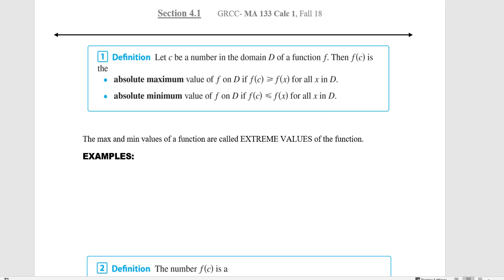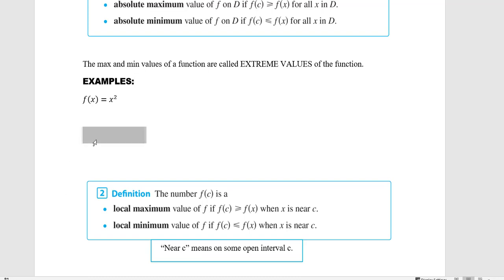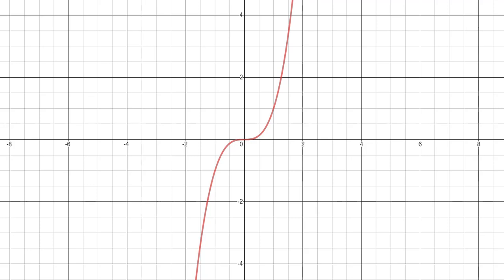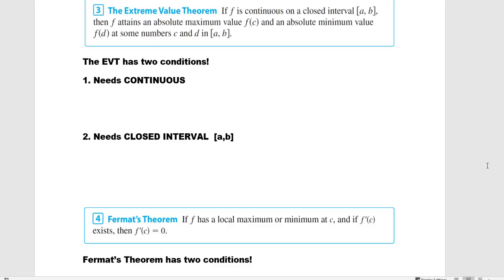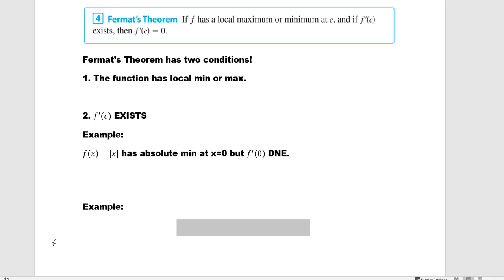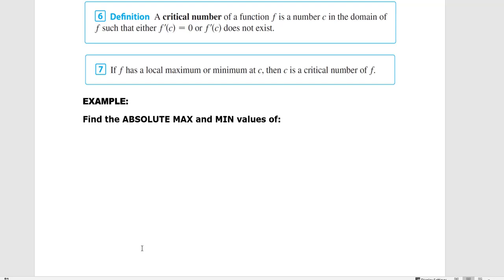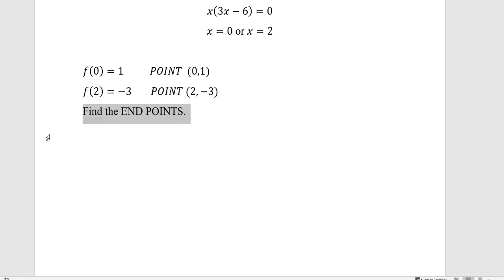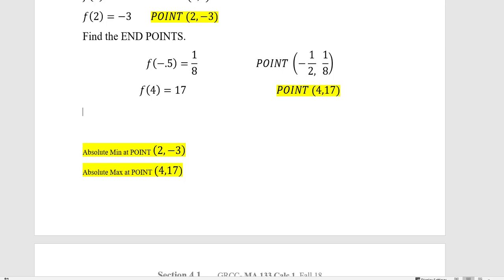Hadley MA 133 Section 4.1 Handout